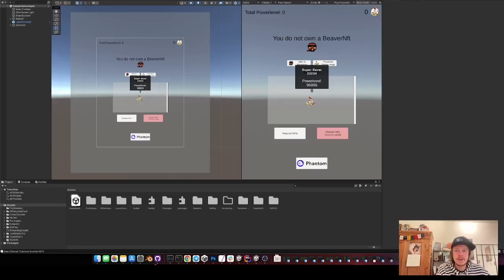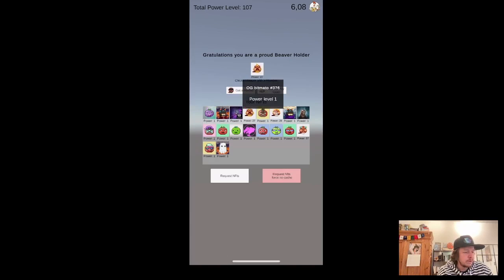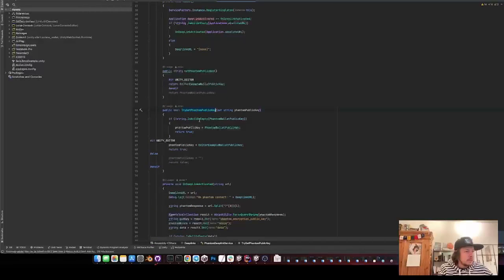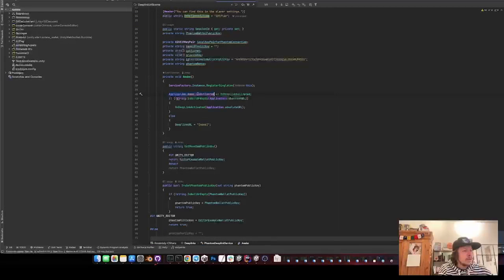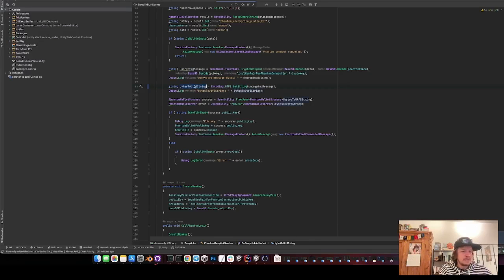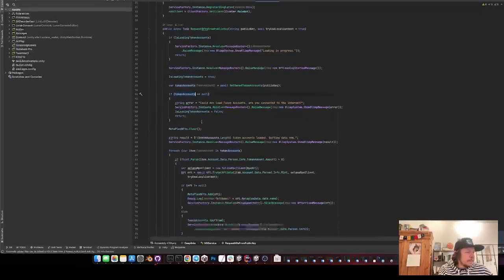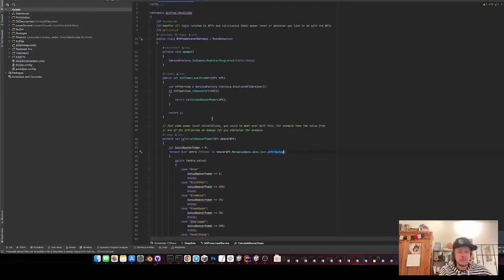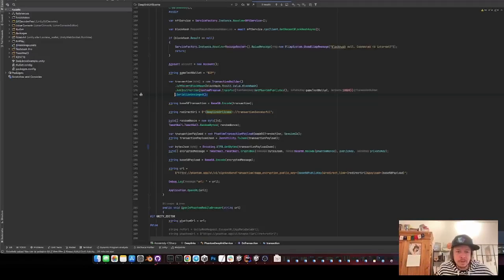Solana Nft Unity Phantom Deeplink example (open source project part 1)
Link to open source example on GitHub:
Feel free to participate and open a Pull Request.

Play our Solana game World Of Kyoudai (No mobile version yet)

Get a SolPlay token on Radium. But there are only 5 Sol and 50 token in the Pool and don’t know what happens if its empty yet :D Good topic for another video probably.